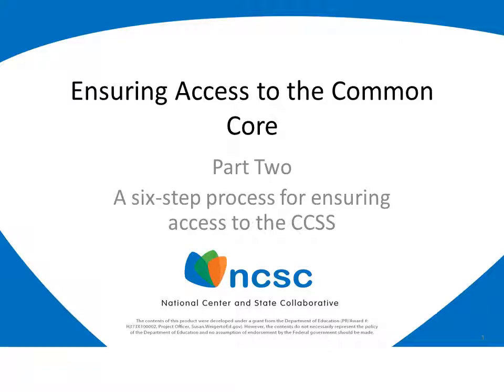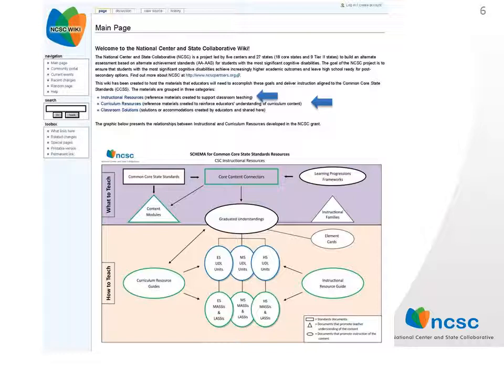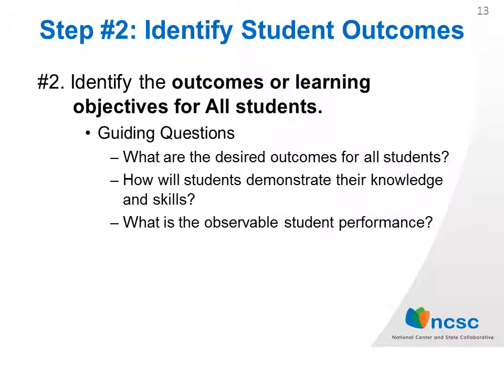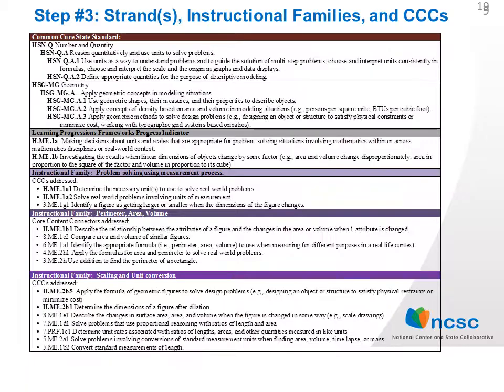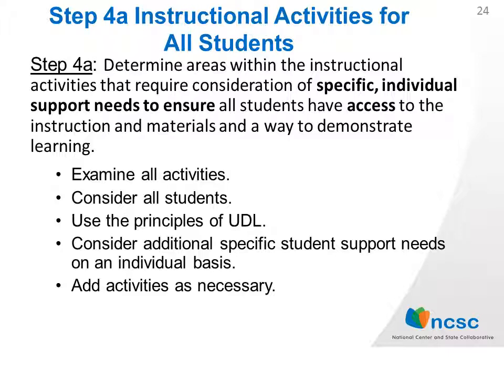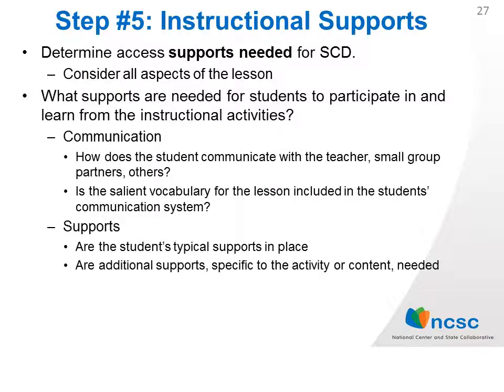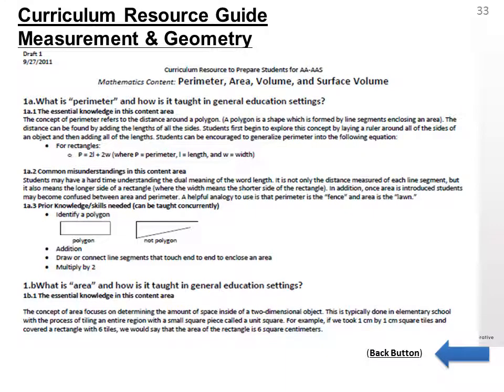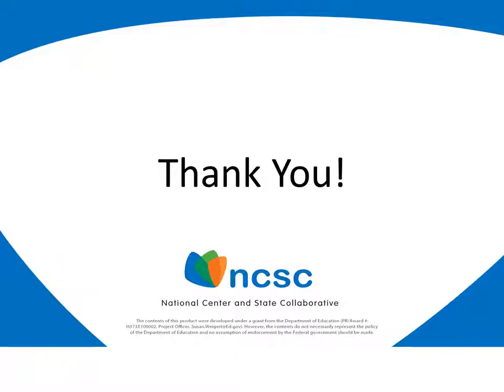2 - Ensuring Access to the Common Core - Part 2